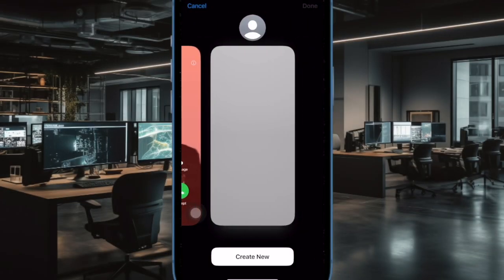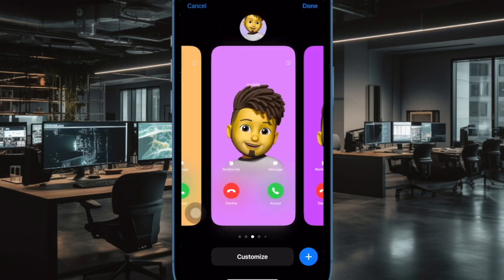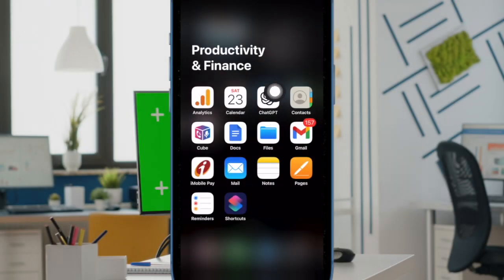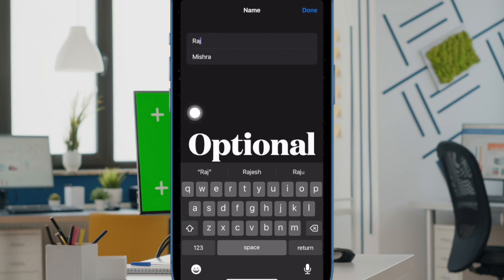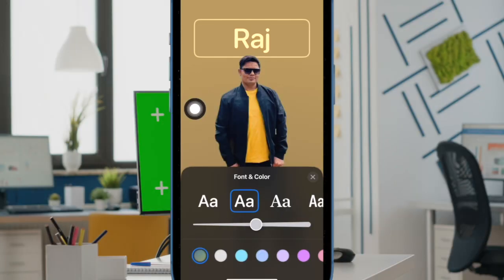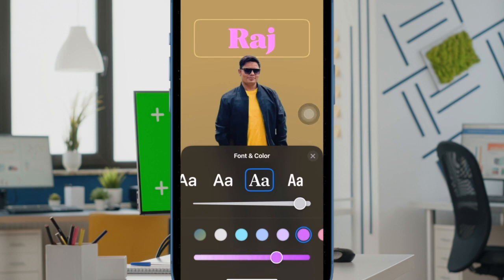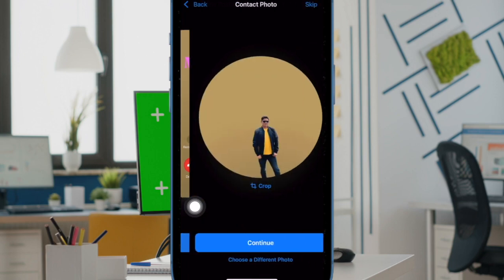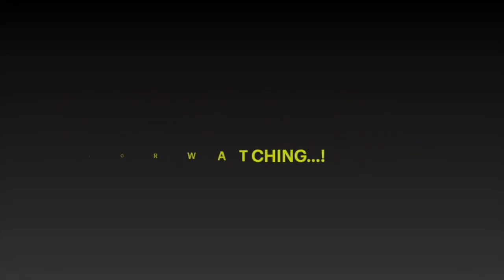How to Change/Customize Contact Poster Font & Color in iOS 17 on iPhone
In this hands-on guide, you will learn how to change or perfectly customize the contact photo or poster on iPhone in iOS 17 or later. Watch this video to get started!